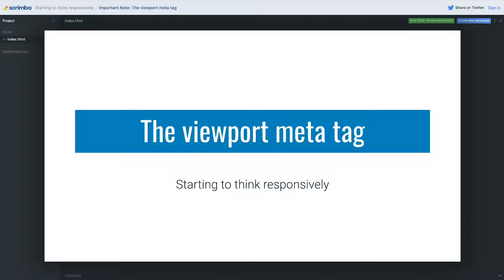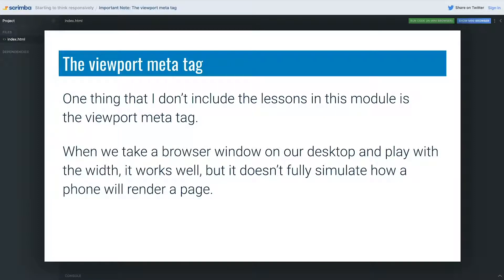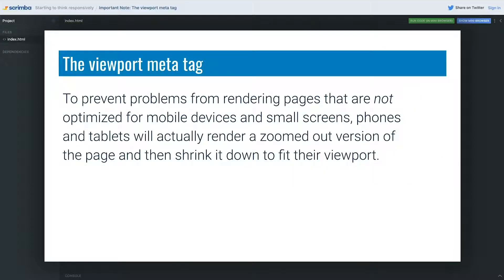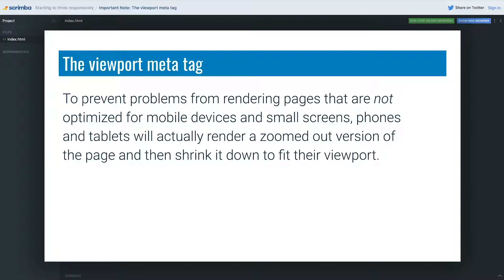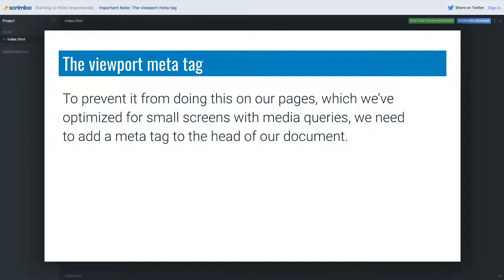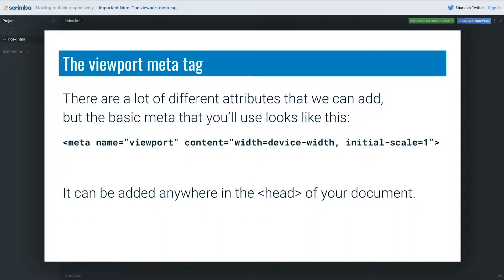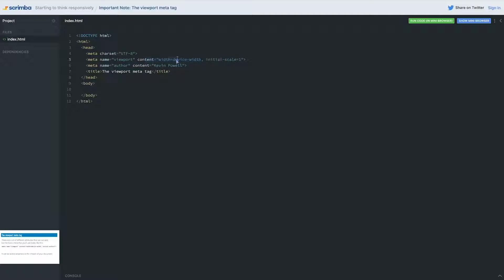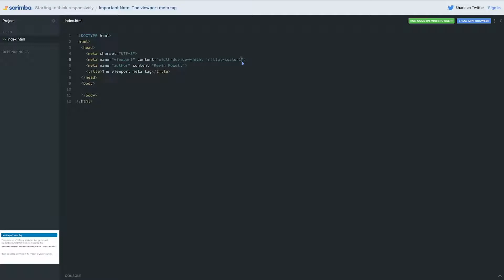44. Module Wrap up - Responsive CSS Tutorial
To ensure that all devices render our pages correctly, we want to include this meta tag in all of our pages

meta name="viewport" content="width=device-width, initial-scale=1"